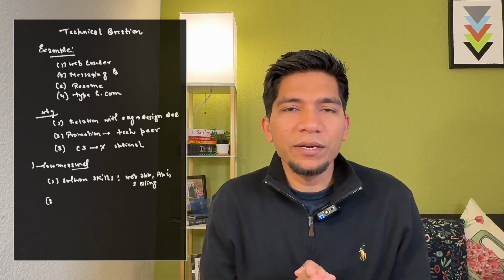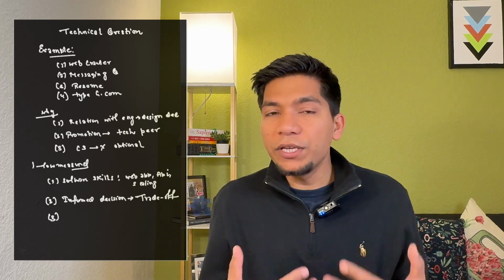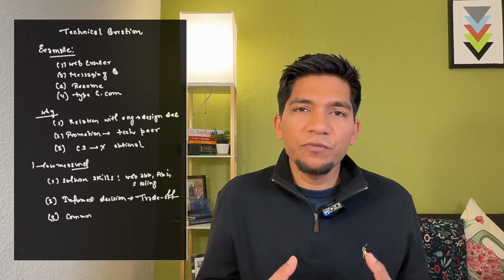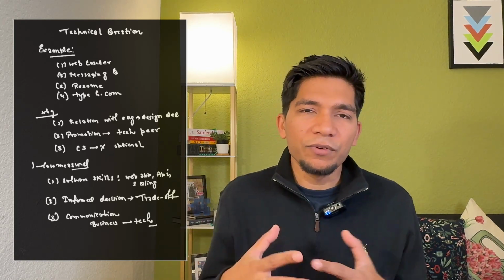Technical Questions for Product Management Interviews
Are you preparing for a technical interview as a Product Manager? 🚀

In this video, I cover why are these questions asked.